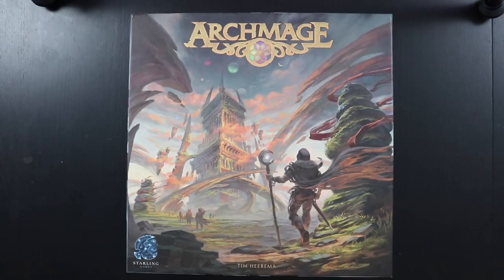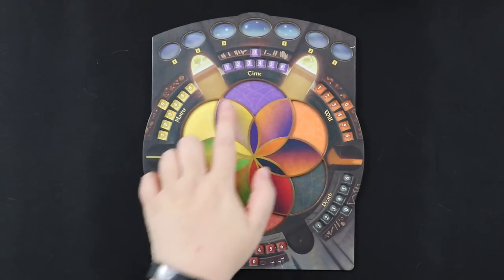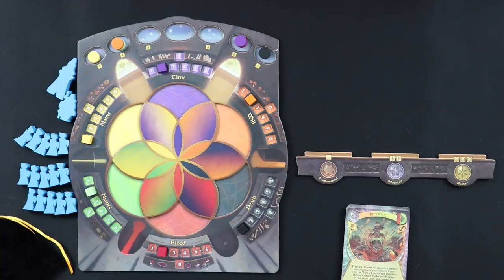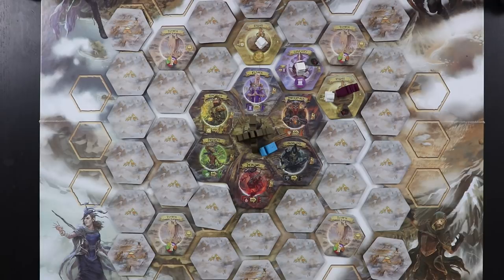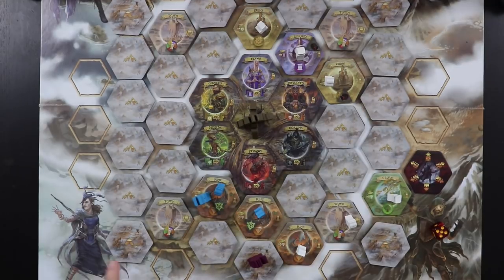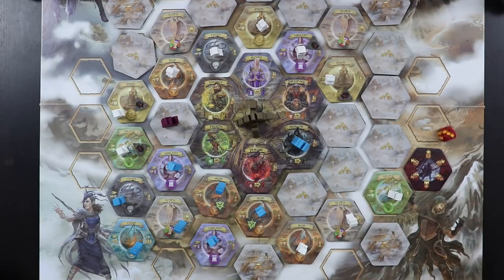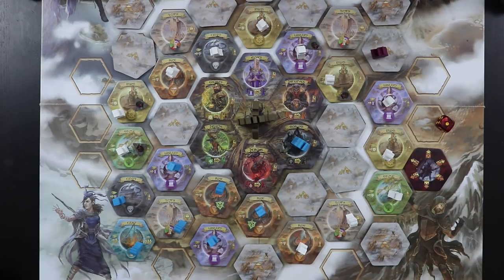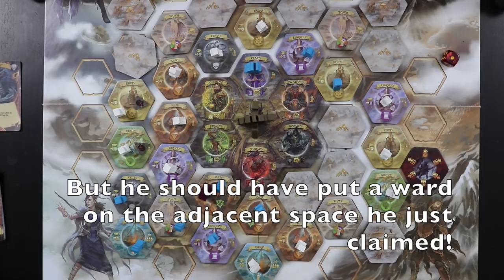How to Solo: Archmage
Hey gamers! Today I'll be showing off the solo mode for Archmage, designed by Tim Heerema and published by Starling Games. In solo Archmage, you will need to construct your spell deck a bit differently, and you will be going up against an automated opponent called the Warlord!

Full Disclosure: Starling Games provided me with a review copy of Archmage.

If you want a crystal clear rules rundown, Tim Heerema himself has done a series, starting with this video